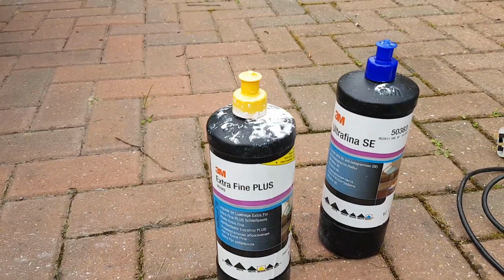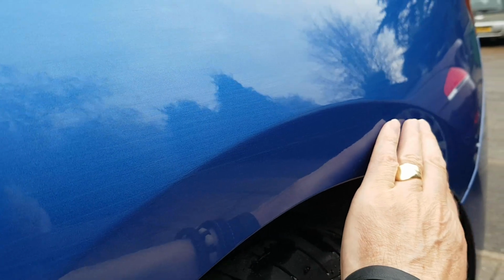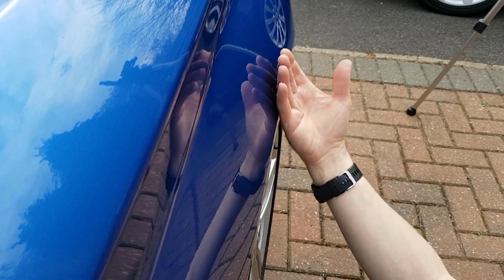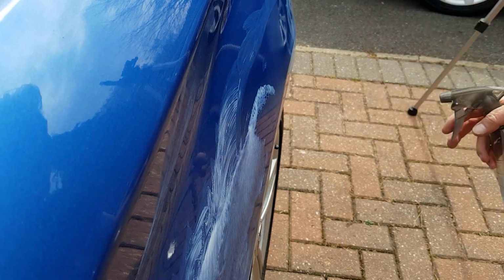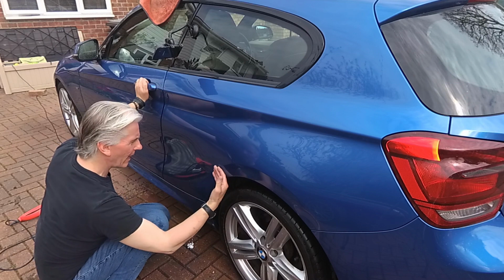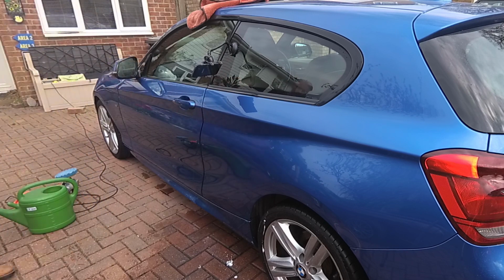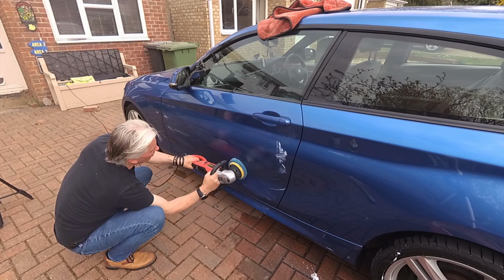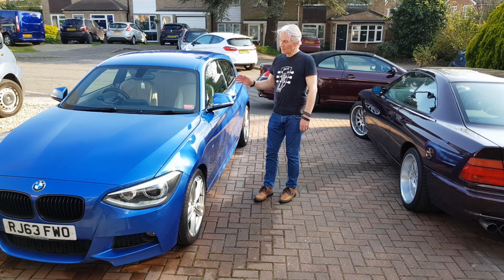BMW Paint Correction 1 - Rotary Polishing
This is another episode in Timm's Lock-Down series, and today I will show you how to create a long-lasting high-gloss shine using a rotary polisher.

Rotary Polisher
Super Fine compound
Extra-Fine Compound
Yellow pad
Blue pad
Gloss enhancer

This is the routine I use when I buy a new (to me) BMW, I always machine-polish the car just once - and then  maintain the shine with Zaino 2. I will show you the correct technique and which compounds to use. This method removes an insignificant amount of clear-coat and if you follow the routine you cannot damage your paint.

Unlike using optical polishes (most domestic polishes) rotary polishing gives a permanent finish that maintains a glass-like finish requiring only quarterly polishing with optical polishes.